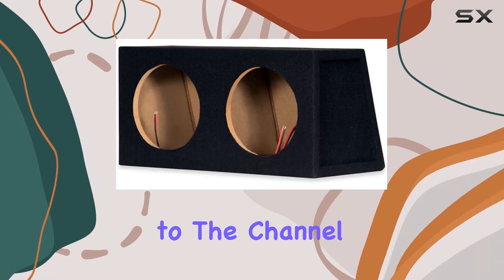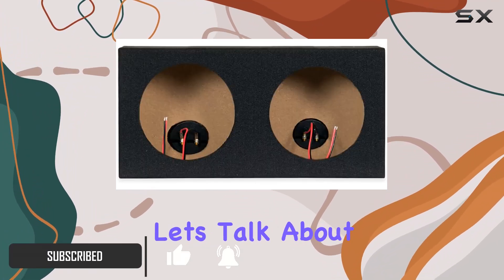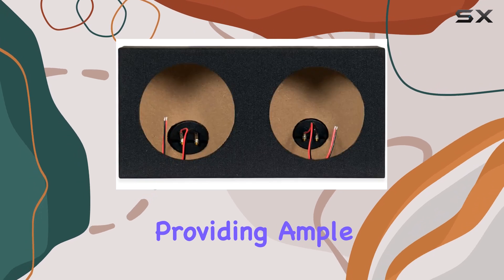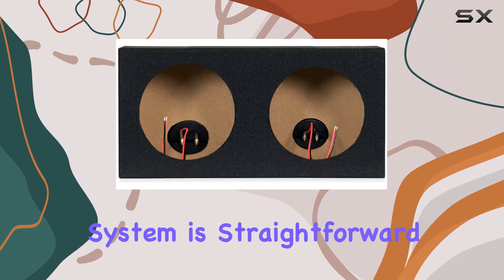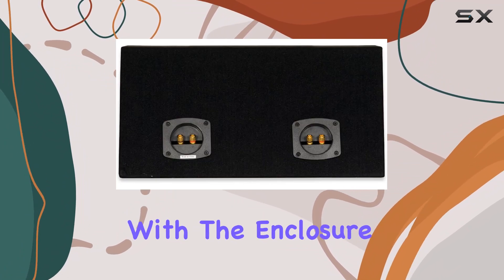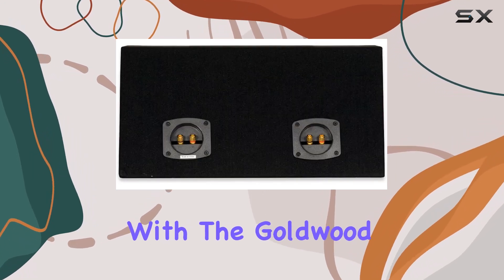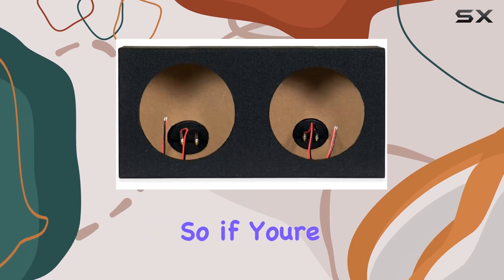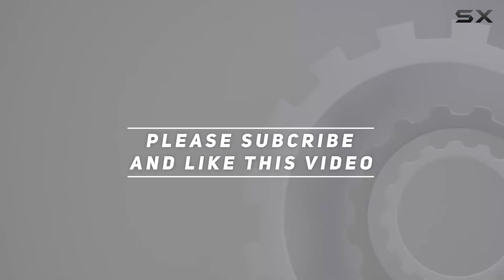reviewGoldwood TR8D 8" Dual Sealed Car Box Speaker Cabinet Unboxing & Installation Guide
Goldwood TR8D 8" Dual Sealed Car Box Speaker Cabinet Unboxing & Installation Guide

0:00 Intro
0:06 Review

Things that we mentioned in this video:
Goldwood TR8D 8" Dual : B01BH9DAUY